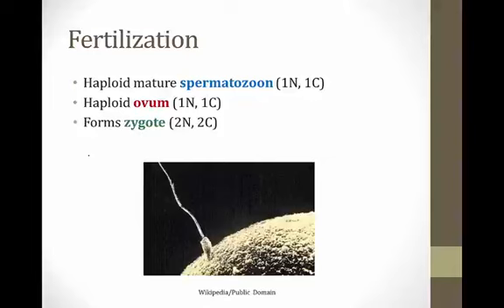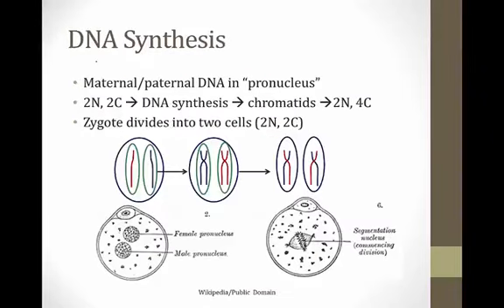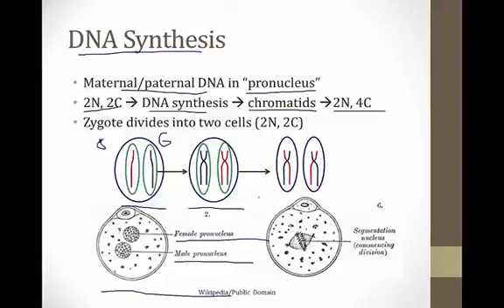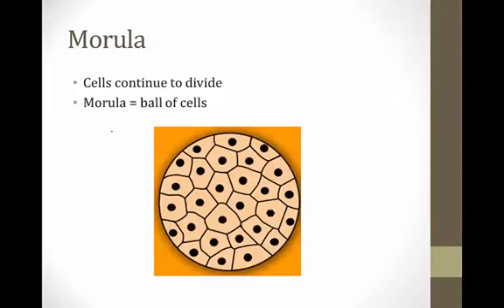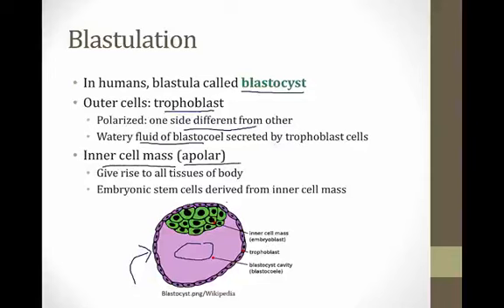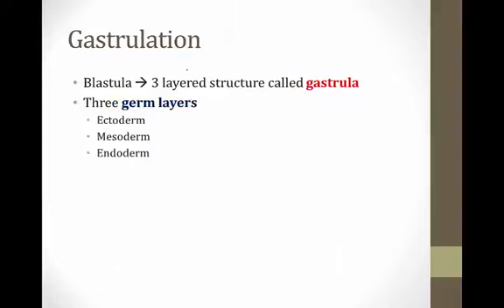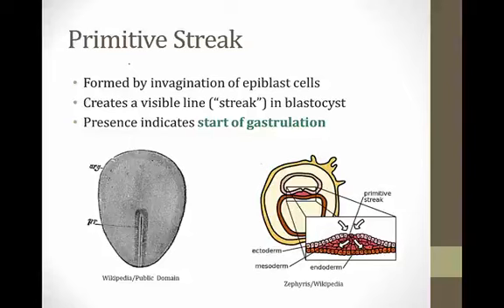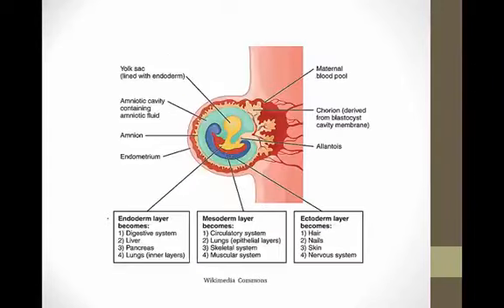Kaplan series fertilization